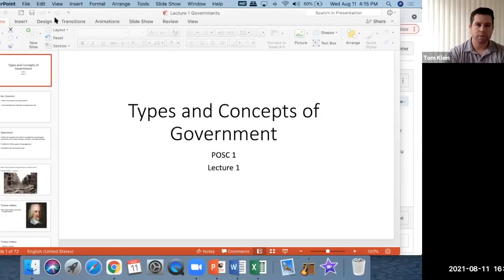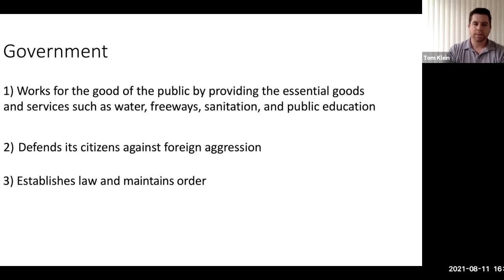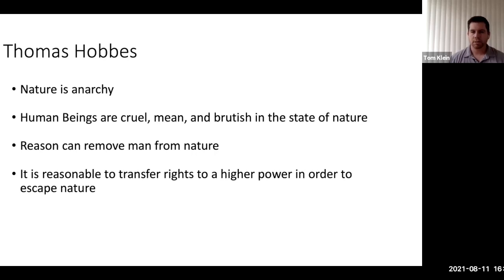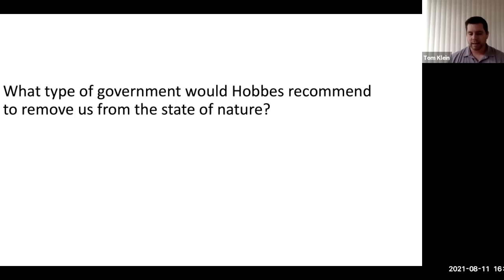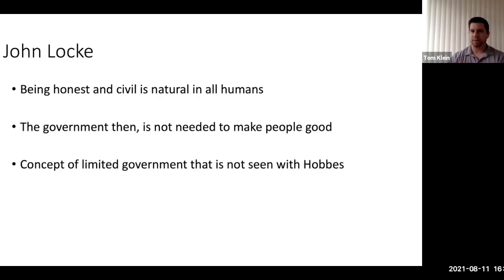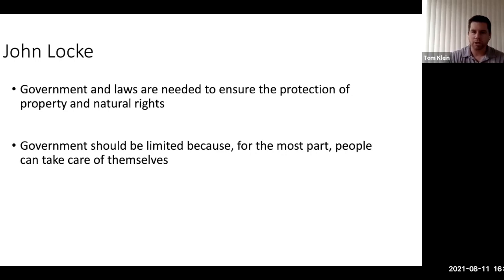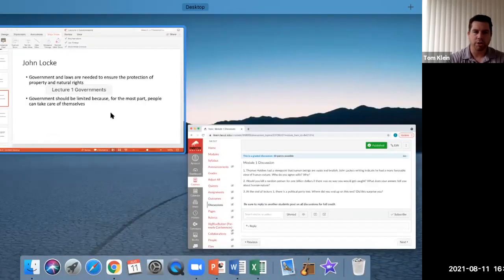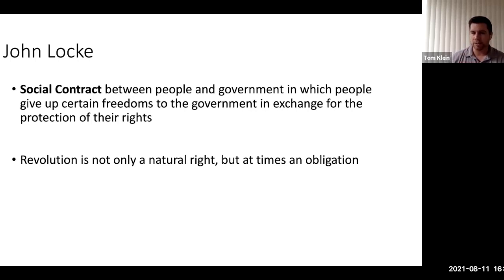POSC 1, Lecture 1A - What is government?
In this video we discuss theoretical reasons for why government exists.